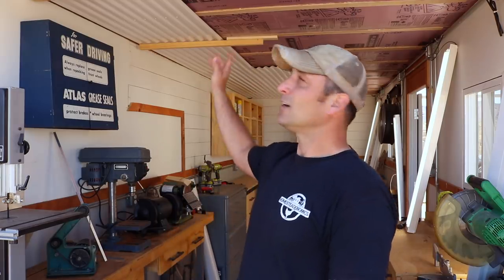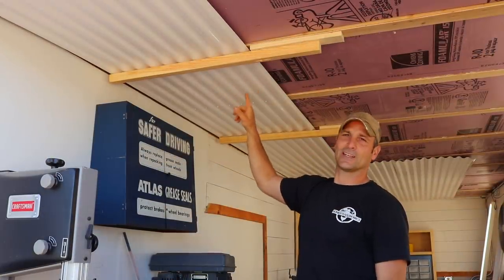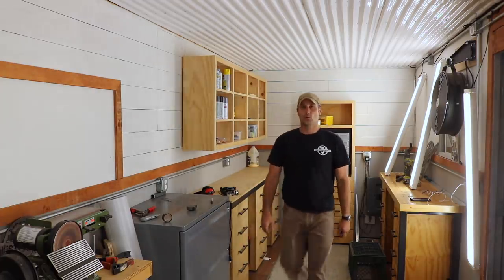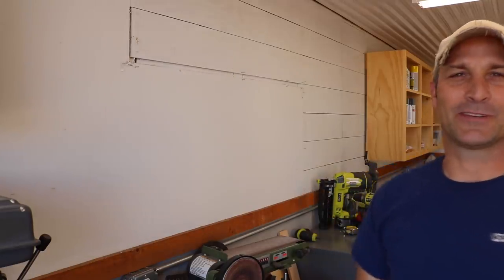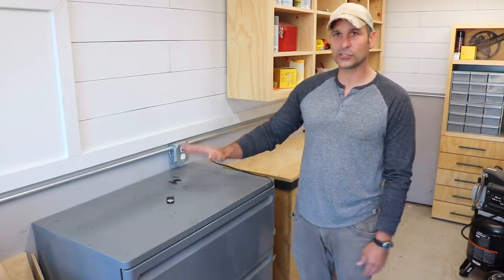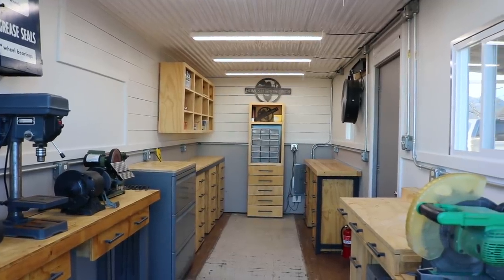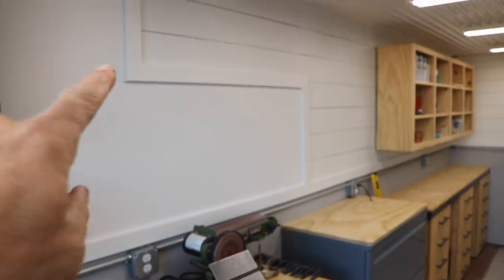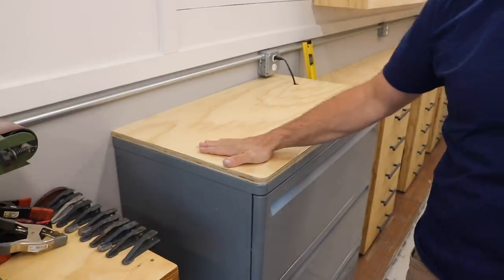Shipping Container Shop - Corrugated ceiling, trim and file cabinet storage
Today I'm making some repairs and a few random modifications to the shipping container workshop since we had the hail storm back in Oct/Nov 2018.  Included in this video is the replacement of the old ceiling with corrugated vinyl roofing panels, replacing all the trim and a modification to my file cabinet storage.   The next change for the shop will be changing the front awning supports to steel and adding new metal roofing.

But before any of that takes place I want to get back to the Travel Trailer Project , where I will be adding a permanent coupler/hitch and adding weight distribution and sway control.   Followed by the 12v wiring, and kitchenette area.

Joe

A Sound Foundation 2 by Gavin Luke

Homesteadonomics